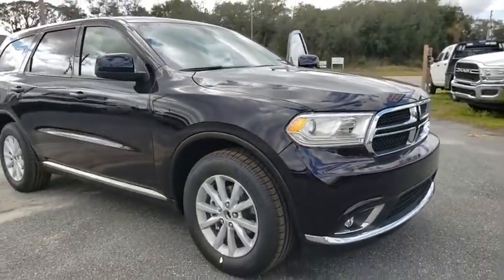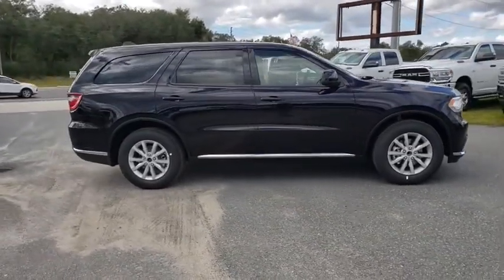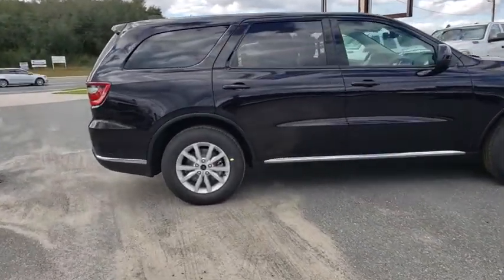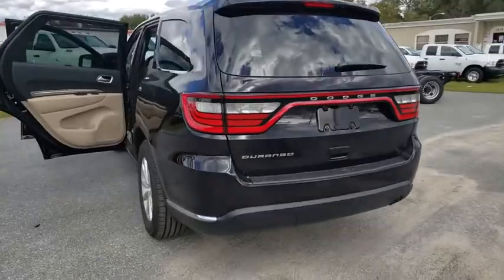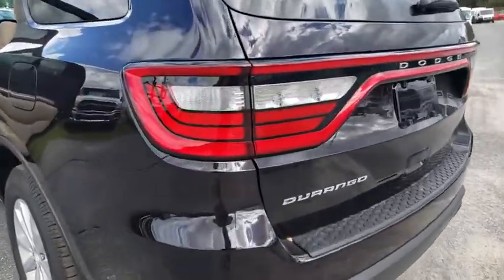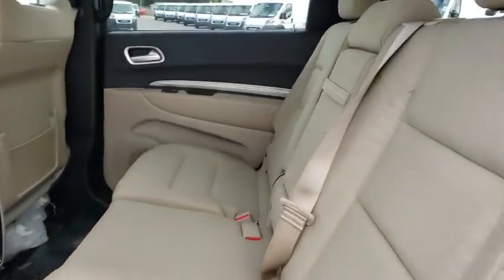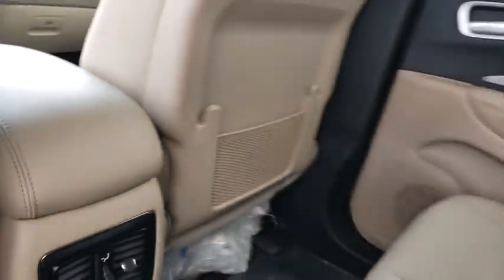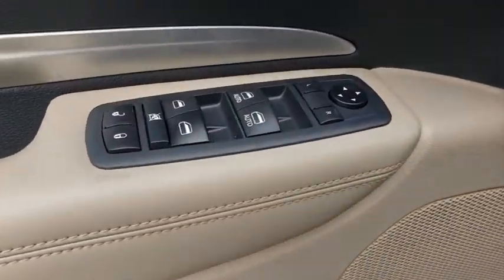2020 Dodge Durango Ocala, The Villages, Mount Dora, Clermont, Leesburg, FL 20425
In-Violet Clearcoat New 2020 Dodge Durango available in Ocala, Florida at Bill Bryan Chrysler Dodge Jeep. Servicing the The Villages, Mount Dora, Clermont, Leesburg, FL area.
2020 Dodge Durango SXT RWD - Stock#: 20425 - VIN#: 1C4RDHAG9LC228300

Price includes: $1,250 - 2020 National Retail Consumer Cash 20CL1. Exp. 02/03/2020, $750 - Chrysler Capital 2020 Bonus Cash 20CL5. Exp. 02/03/2020
ENGINE: 3.6L V6 24V VVT UPG I W/ESS  (STD),TRANSMISSION: 8-SPEED AUTOMATIC (850RE)  (STD),QUICK ORDER PACKAGE 2BA SXT  -inc: Engine: 3.6L V6 24V VVT UPG I w/ESS  Transmission: 8-Speed Automatic (850RE),3RD ROW SEATING GROUP  -inc: 2nd Row 60/40 Fold & Tumble Seat  3rd Row Remote Headrest Dumping  3rd Row Seat  7 Passenger Seating,IN-VIOLET CLEARCOAT,LT FROST BEIGE/BLACK  CLOTH LOW-BACK BUCKET SEATS,Rear Wheel Drive,Power Steering,ABS,4-Wheel Disc Brakes,Brake Assist,Aluminum Wheels,Tires - Front All-Season,Tires - Rear All-Season,Temporary Spare Tire,Heated Mirrors,Power Mirror(s),Rear Defrost,Privacy Glass,Intermittent Wipers,Variable Speed Intermittent Wipers,Rear Spoiler,Power Door Locks,Fog Lamps,Automatic Headlights,AM/FM Stereo,MP3 Player,Auxiliary Audio Input,MP3 Player,Steering Wheel Audio Controls,Auxiliary Audio Input,Bluetooth Connection,Pass-Through Rear Seat,Rear Bench Seat,Adjustable Steering Wheel,Trip Computer,Power Windows,Leather Steering Wheel,Keyless Entry,Power Door Locks,Keyless Start,Keyless Entry,Power Door Locks,Cruise Control,Climate Control,Multi-Zone A/C,A/C,A/C,Rear A/C,Cloth Seats,Bucket Seats,Driver Vanity Mirror,Passenger Vanity Mirror,Auto-Dimming Rearview Mirror,Floor Mats,Smart Device Integration,Keyless Start,Power Windows,Power Door Locks,Trip Computer,Engine Immobilizer,Traction Control,Stability Control,Traction Control,Front Side Air Bag,Telematics,Requires Subscription,Tire Pressure Monitor,Driver Air Bag,Passenger Air Bag,Front Head Air Bag,Rear Head Air Bag,Passenger Air Bag Sensor,Knee Air Bag,Child Safety Locks,Back-Up Camera